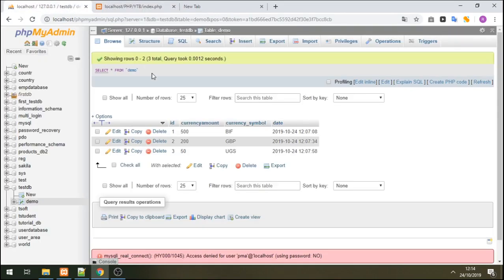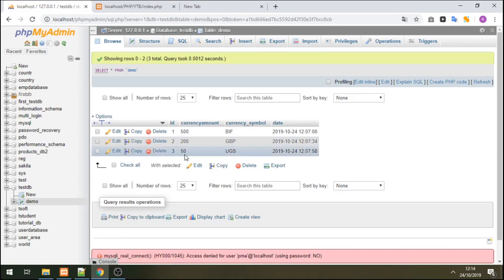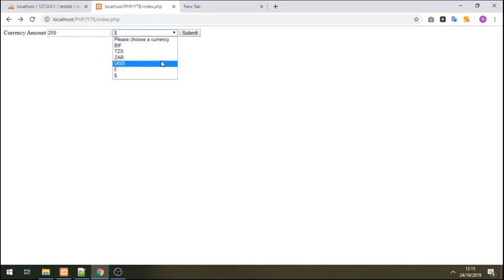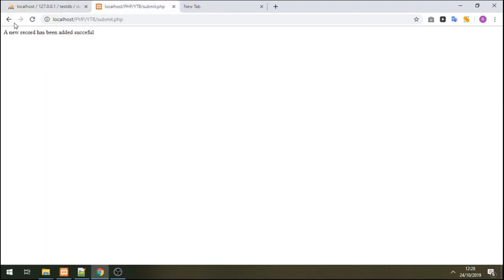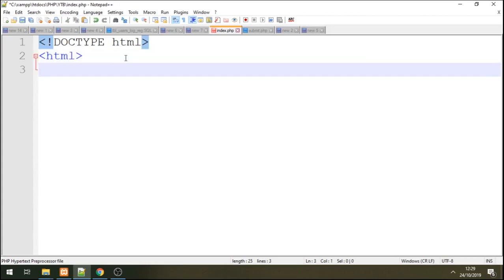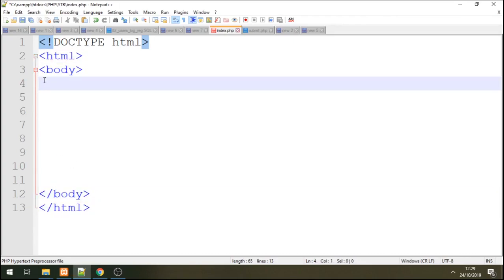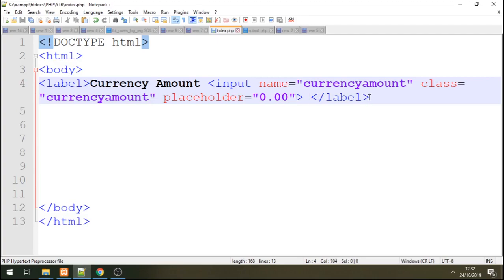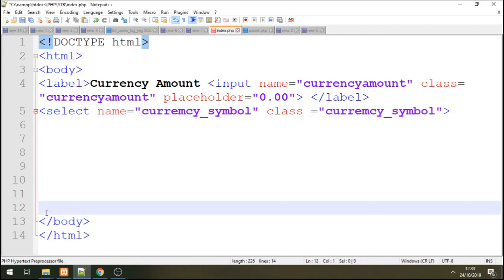How to Create and Add Data from Drop down table into MySQL Database using PHP HTML part 1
In this video I create a simple html drop down containing two fields a currency amount & a currency symbol I enter two values when I click submit, data will be inserted and saved into database table. I have two files for this tutorial an index.php and submit.php